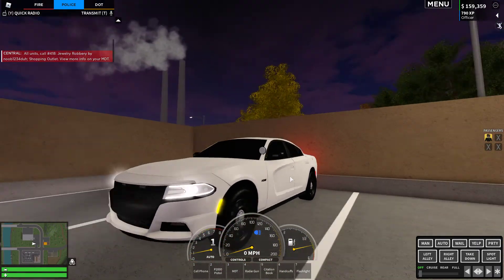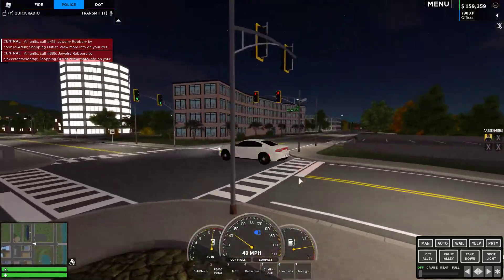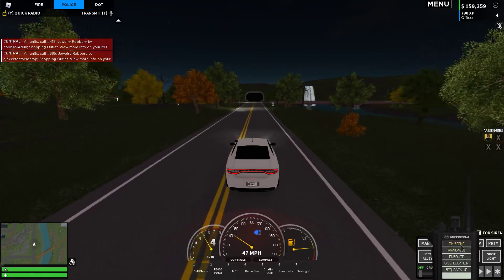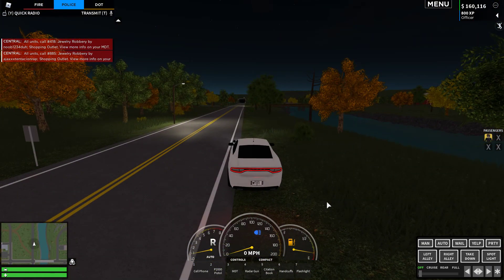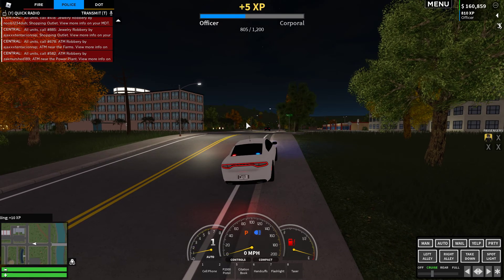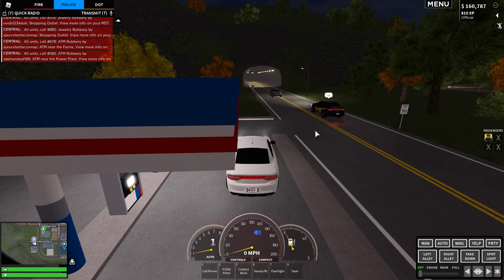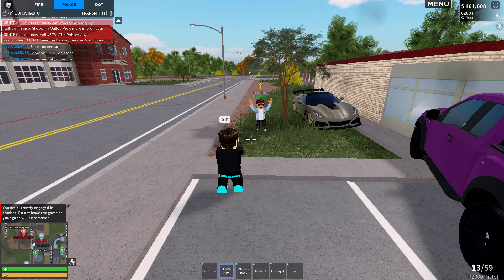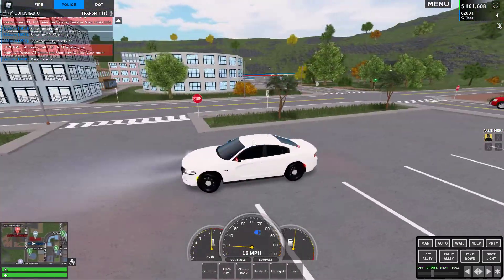UDRP-EP41- Jewelry Robbery Take Down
Welcome back to another video were I head to a Jewelry Robbery and attempt to locate the suspects leaving